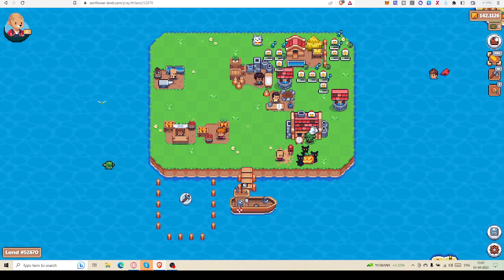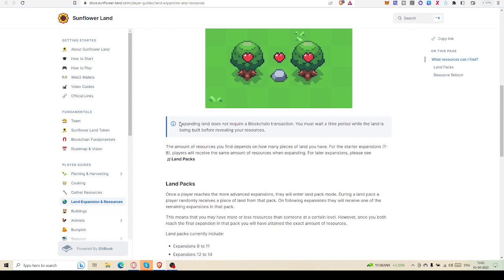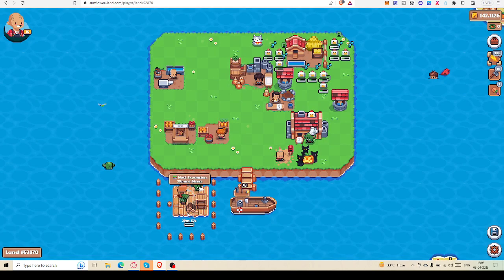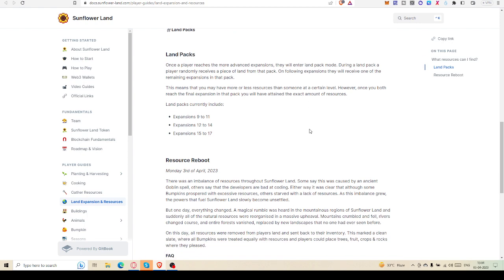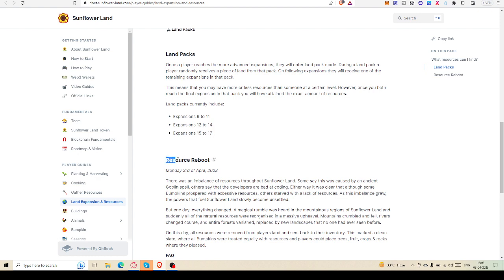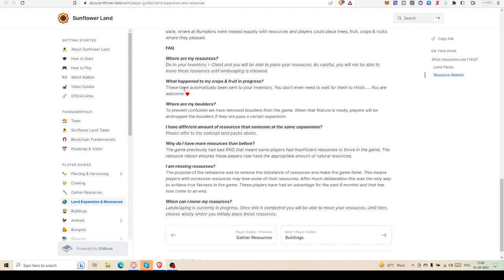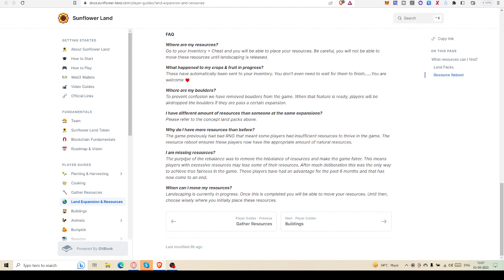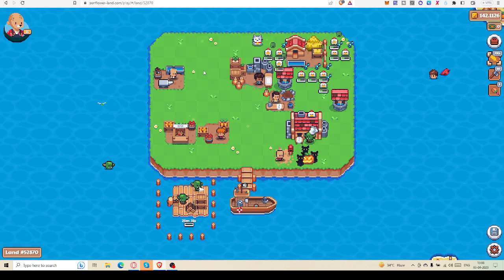Sunflower Land Resource UPDATE: The biggest update so far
The information provided in this video is for educational, informational and entertainment purposes only. The information does not constitute financial advice, investment advice, trading advice or any other advice.